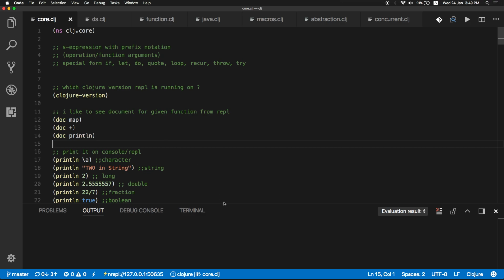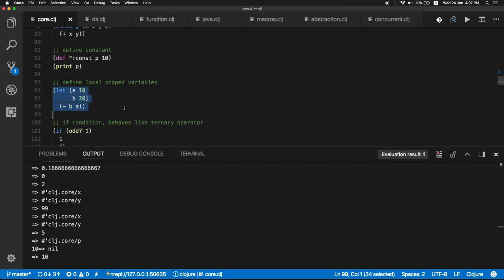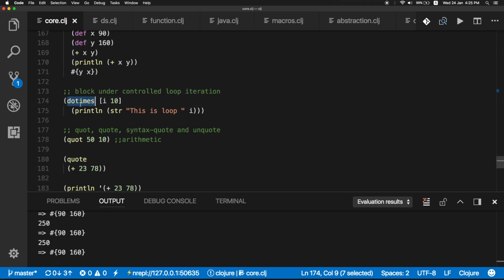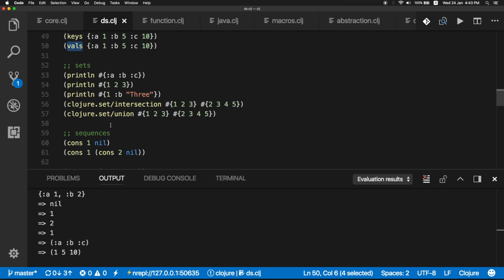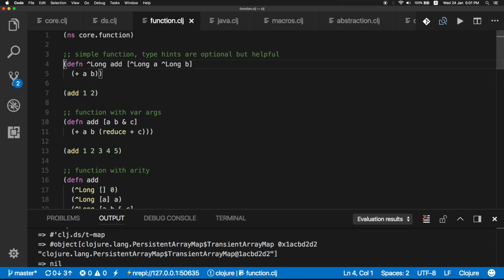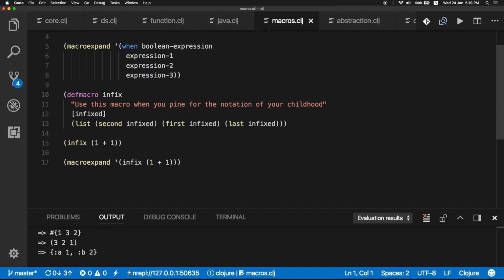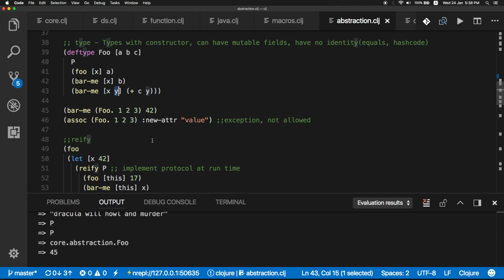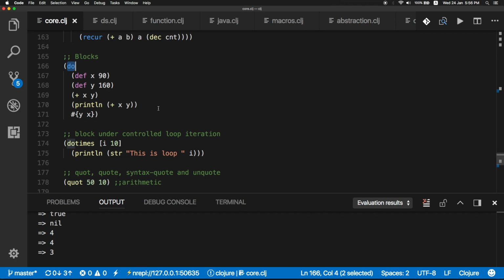Learning Clojure programming language by example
Clojure is LISP on JVM. This video covers basic
1. Data Types
2. Data Structures - List vector, maps, sets
3. Multimethods
4. Protocols
5. Macro